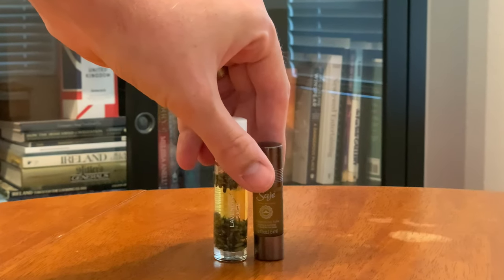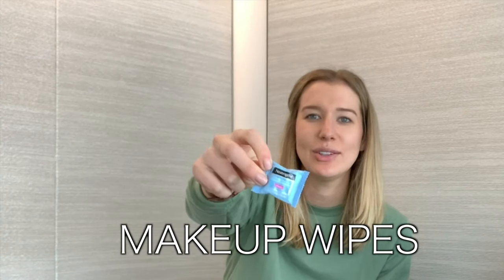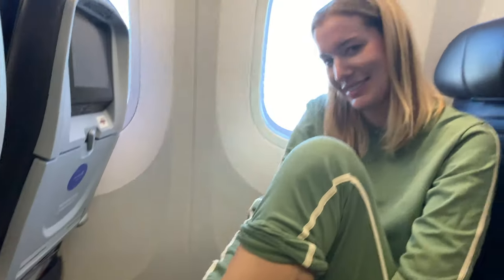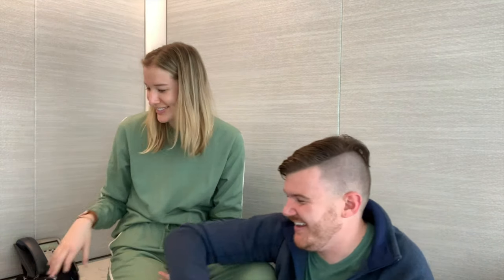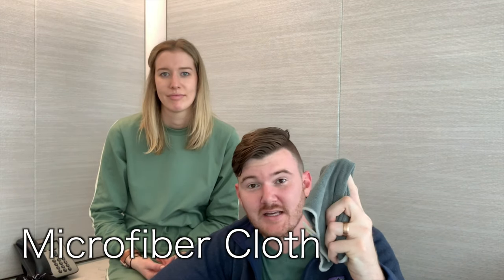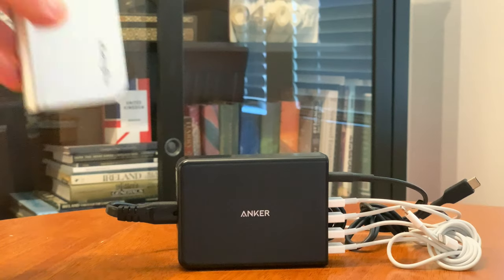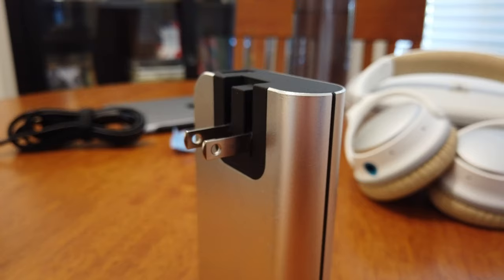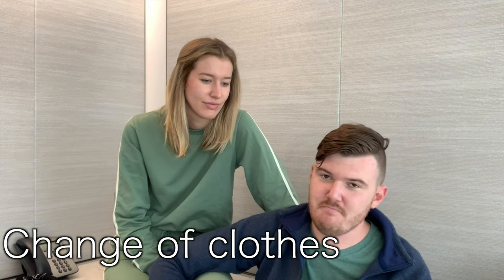LONG HAUL FLIGHT ESSENTIALS | 18hr+ Travel Day to Italy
Vlog 55, Country #12- Italy
Hello Out of Towner's! In this video we tell you about our TOP TEN travel essentials that we bring on every long haul flight. We had a long travel day to Italy and thought it would be the perfect time to share!

Outoftownbrown's is the travel vlog channel of Courtneyann & Joe Brown. We share our travels with you in the hopes you will feel inspired to get out there and travel too!